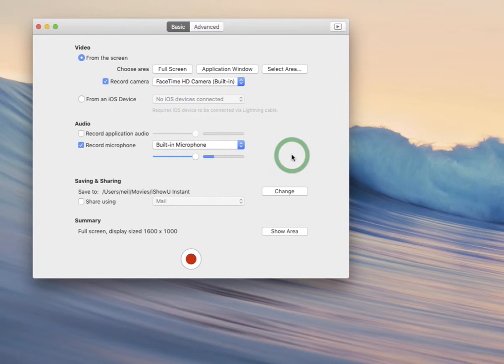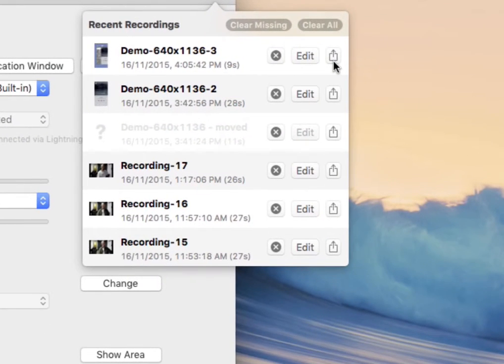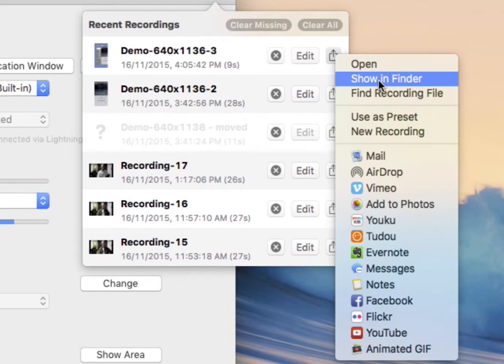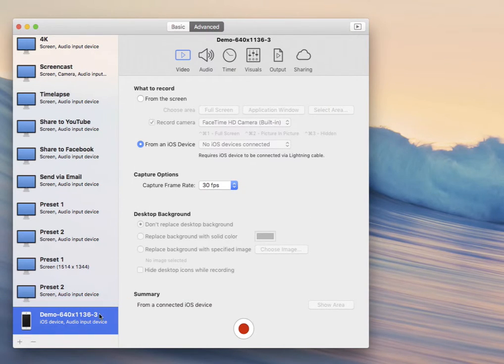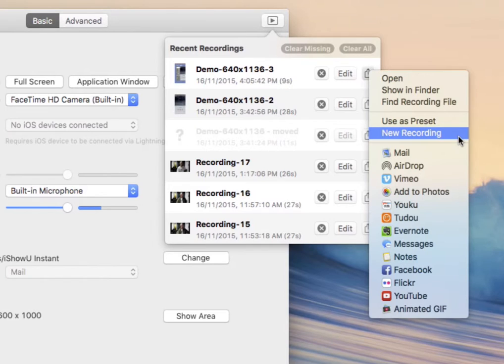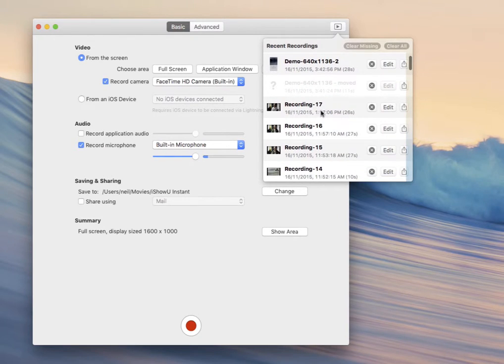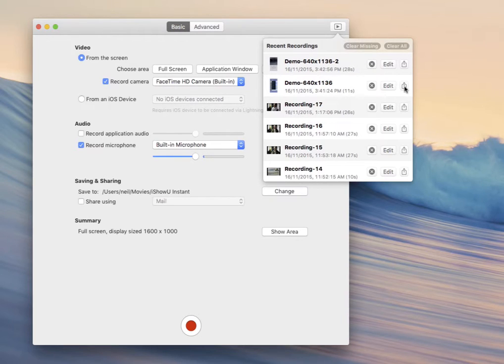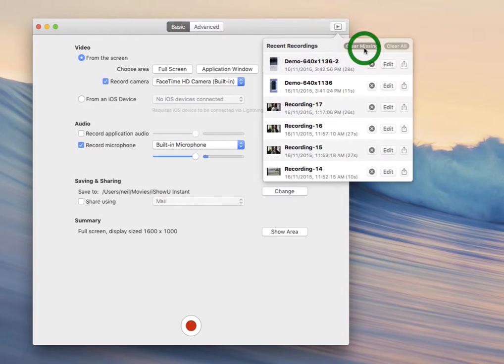Recent Recordings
You may be wondering how you get a list of your most recent recordings. Simple, that'd be the recordings button on the top right of the app.

From here you can see all recent activity, get into editing mode for any recording, or share recordings.

With each row in the table, you can either:
1) Delete it  (this doesn't remove the file from your computer, it removes it only from the recent recordings list)
2) Edit it
3) Share it.  You can open it, show it in Finder or share using various built in OS X services (see the Sharing video for more on that)

Use as Preset
Creates a new preset based on whatever preset was used at the time to create the recorded file.  The preset is added to the preset list with a unique name, and becomes the active preset.

New Recording
This creates a new recording using the same preset that was used to create the recording in the list. No new preset is created. This is used more if you want to repeat a recording using a previous preset, even if you’ve modified or deleted the preset since making that recording.

Missing files
So what happens if a recording is missing?  In this case the row in recent recordings is greyed out. If it's not truly missing or deleted, you can 're-find it' by clicking the Share button and choosing 'Find Recording File'.

This will ask you to find the movie, and when you press 'Select' the movie will then appear in the recent recordings list, where you can edit and or share it again.

Utility Buttons
There are a couple of other buttons at the top, 'Clear Missing' and 'Clear All'. These clear the recent recordings list, either of all missing recordings or completely.  Both actions only affect the recent recordings list, not any files on disk, so no files are actually removed using either of these two functions.